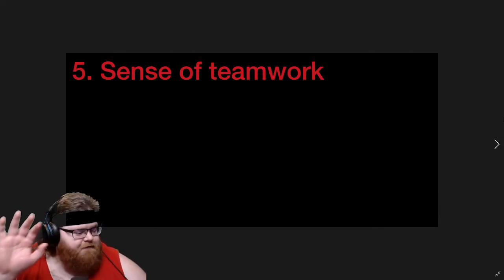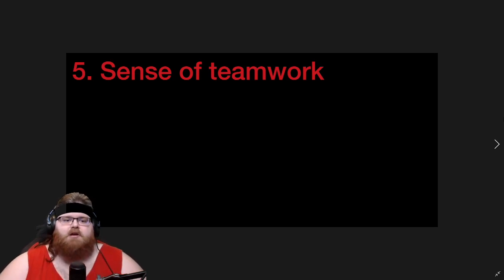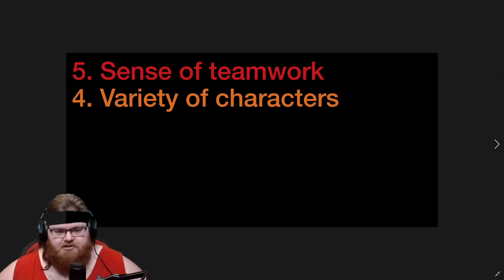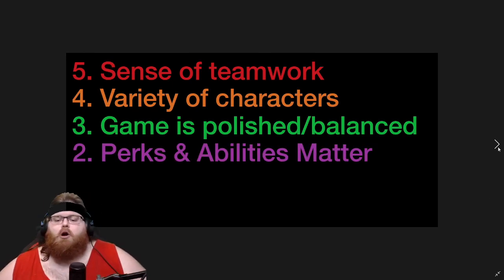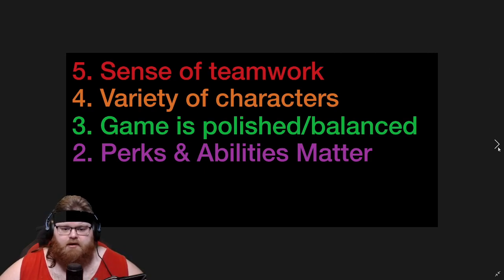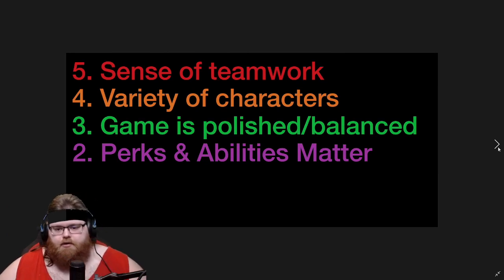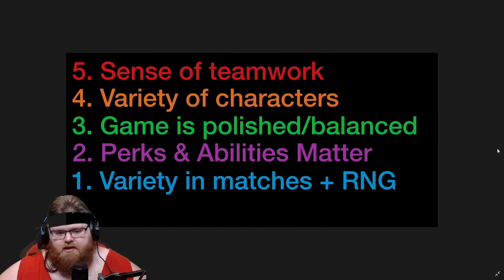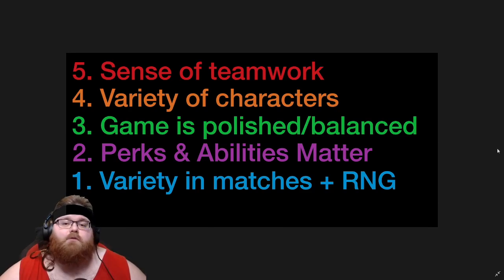Top 5 Reasons Evil Dead: The Game is BETTER than Dead by Daylight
My personal Top 5 things I love about Evil Dead: The Game that I believe are done better than Dead by Daylight.